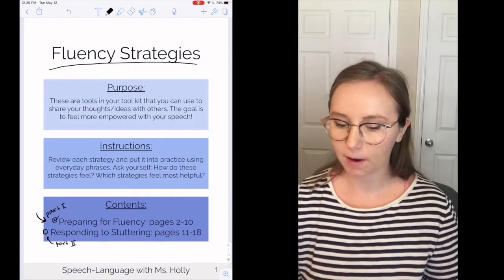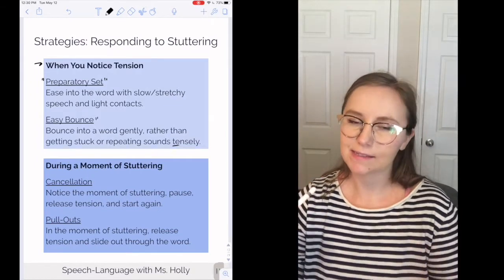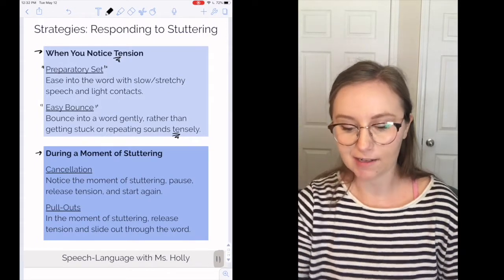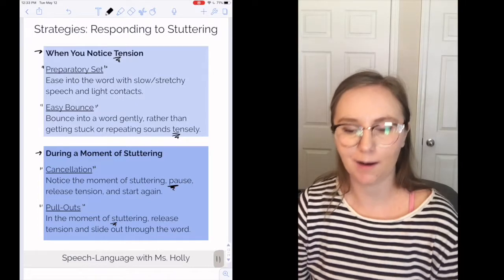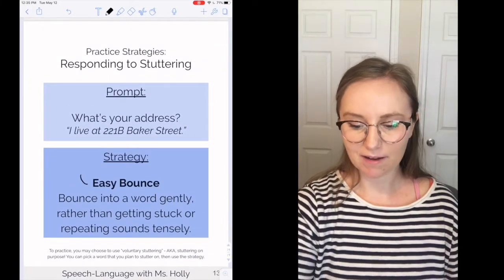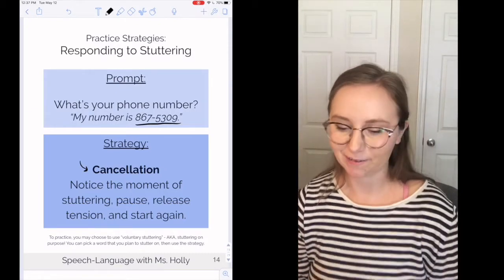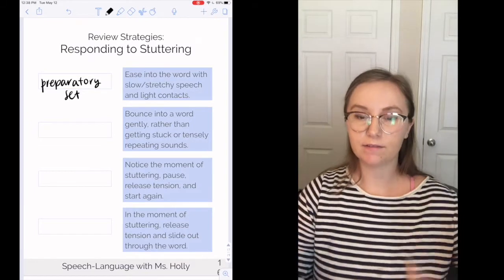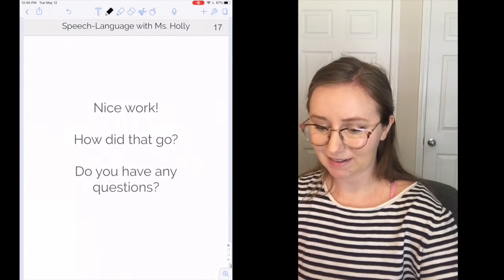Fluency: Fluency Strategies Part 2 - Responding to Stuttering (H. Durr)